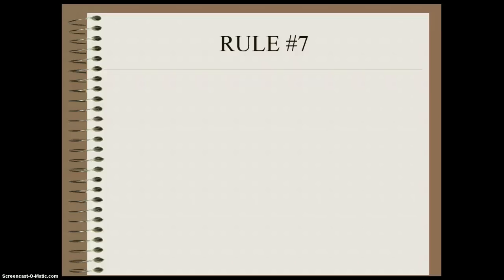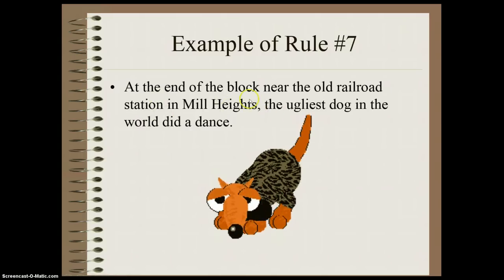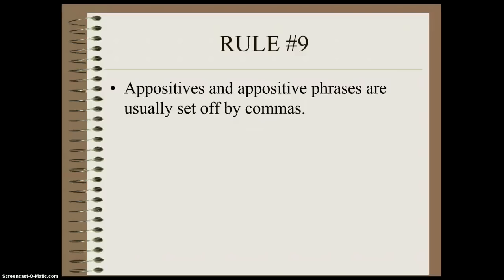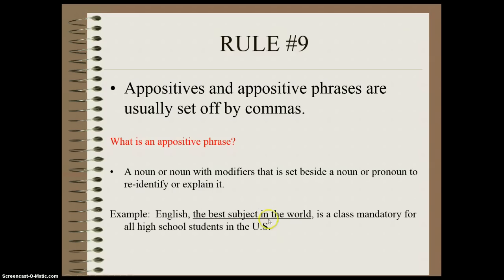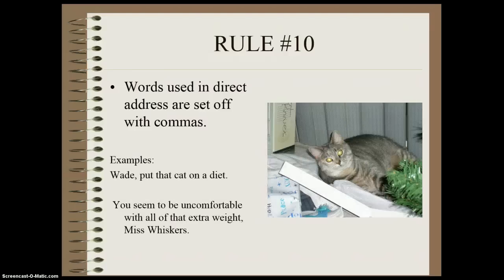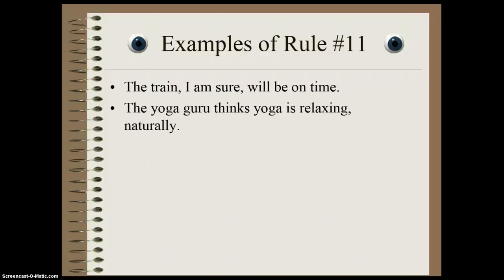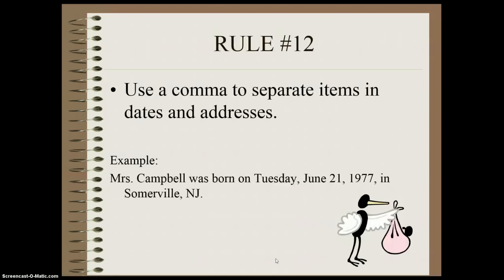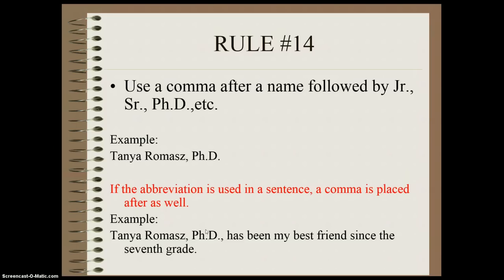Comma rules 7-14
Mrs. Campbell, SJA - Comma rules #7 to #14